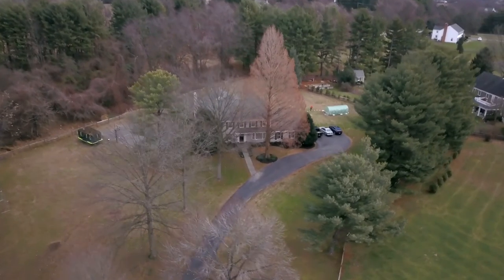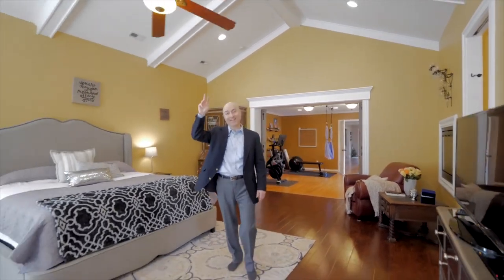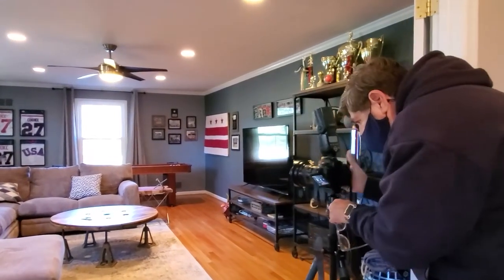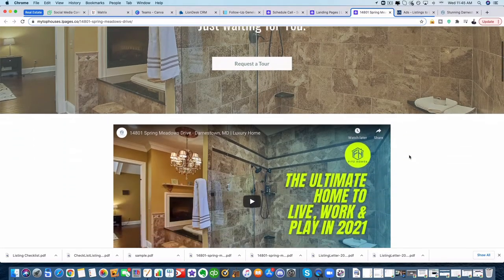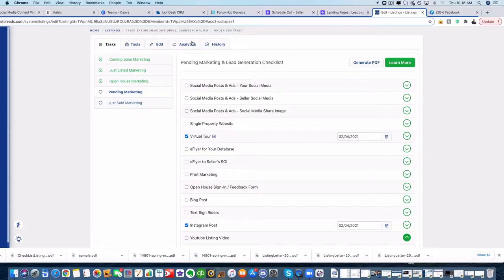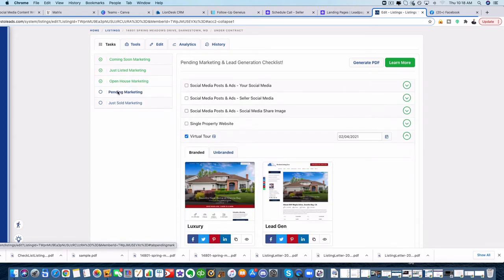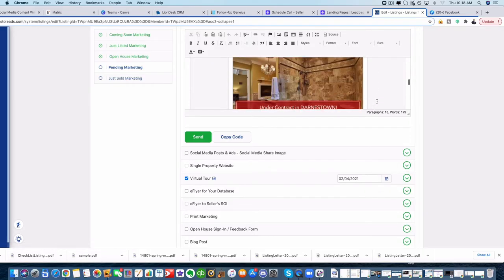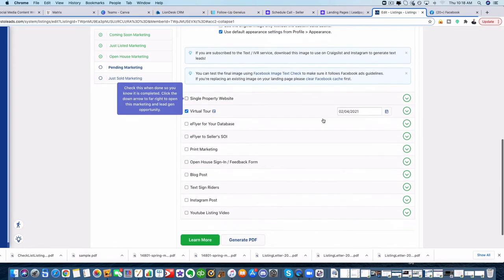Mark Fitzpatrick | Home Selling Process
FitzHomes.com

Mark Fitzpatrick walks through the difference in how they. market homes with the Modern Marketing Edge system.

Hear from the homeowners themselves who bought and sold multiple homes through Mark Fitzpatrick and his team.

This is NOT the same old way that most realtors market homes. It's elevating the demand to whole new level -- where buyers salivate to get into the home and buy it...Resulting in higher profits for you the seller.

FitzHomes.com/sell-for-more/